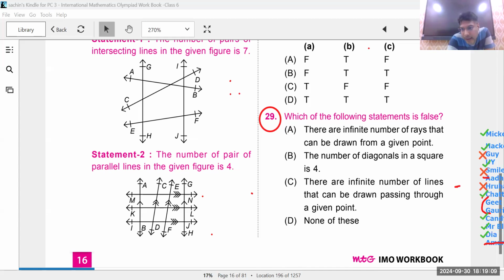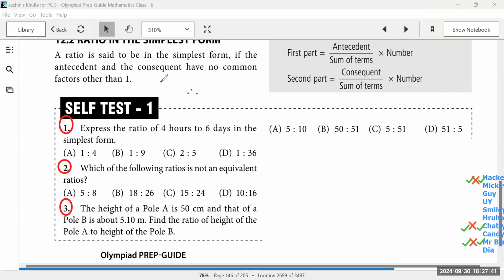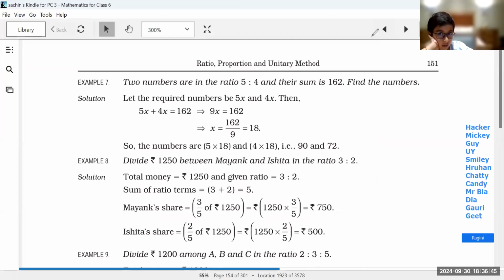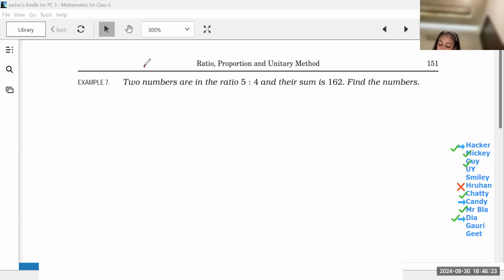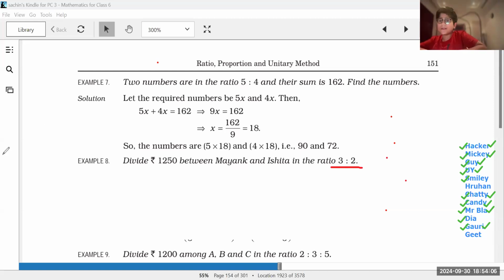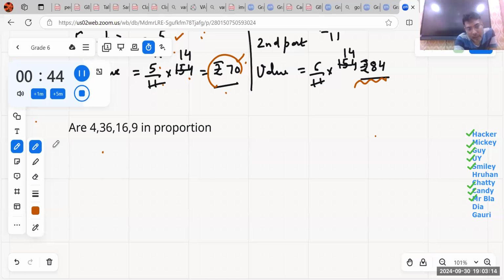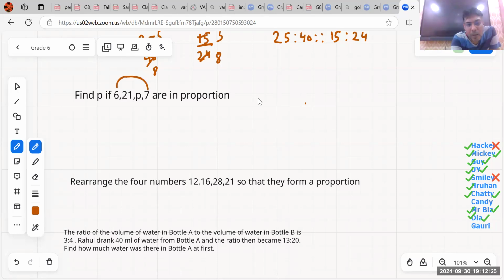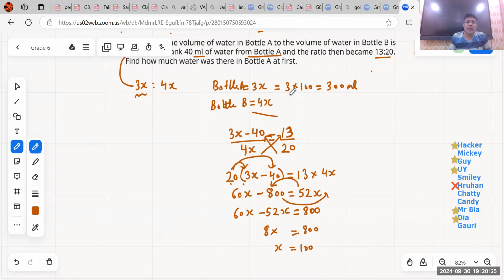Grade 6 Maths Olympiad Class#61 Ratio & Proportion 30th Sep